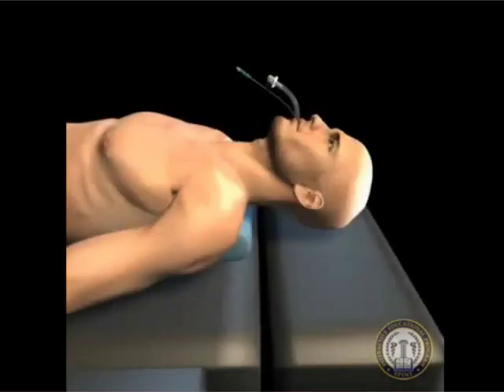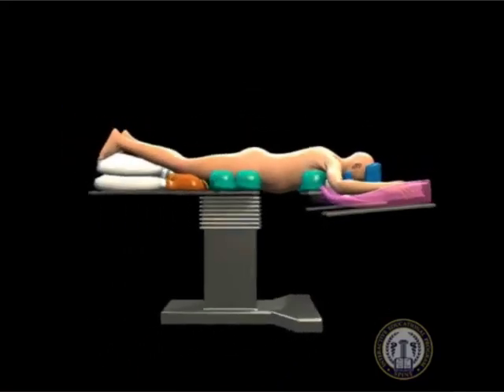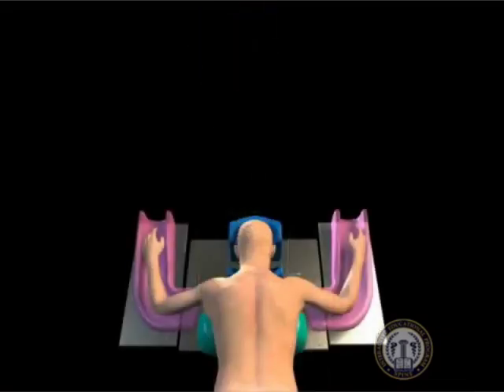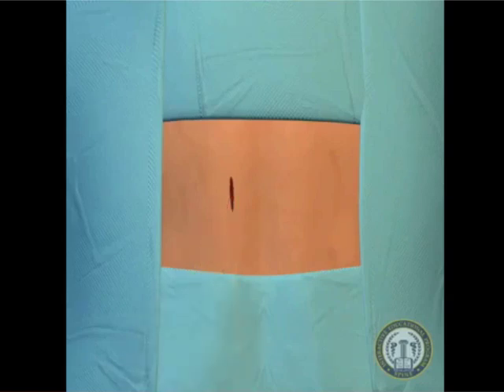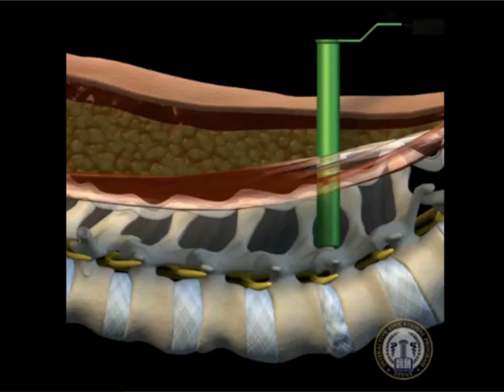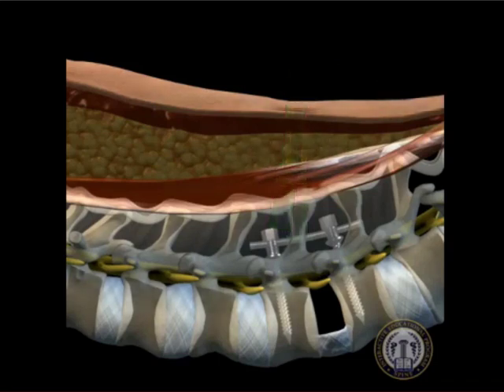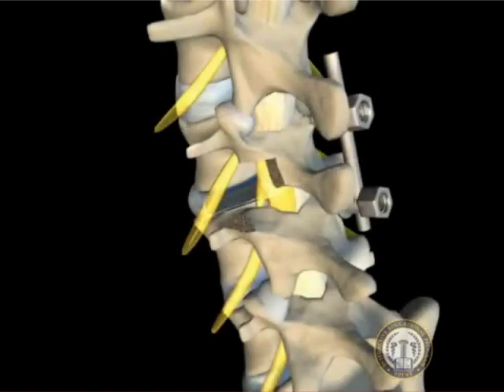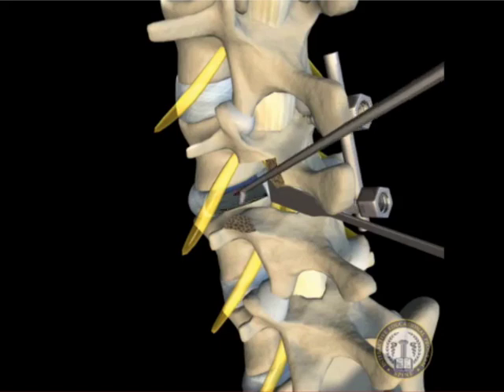Minimally Invasive Spine Surgery - TLIF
TLIF (Transforaminal Lumbar Interbody Fusion) is a spinal surgery technique used to treat conditions such as degenerative disc disease, spondylolisthesis (slipped vertebrae), spinal stenosis, or herniated discs. TLIF is a type of spinal fusion surgery where the goal is to stabilize the spine and relieve pain by fusing two or more vertebrae together.